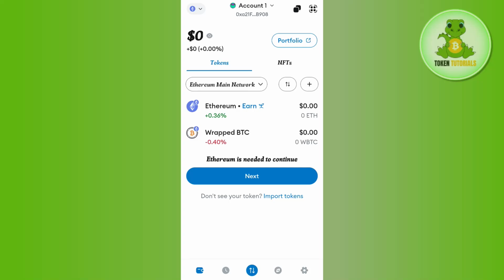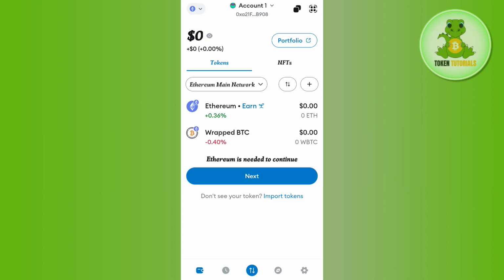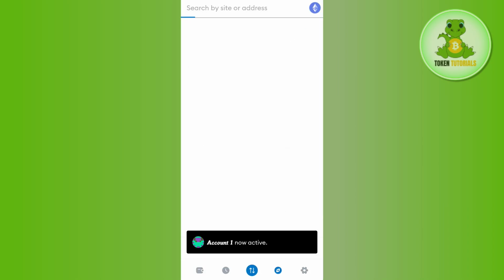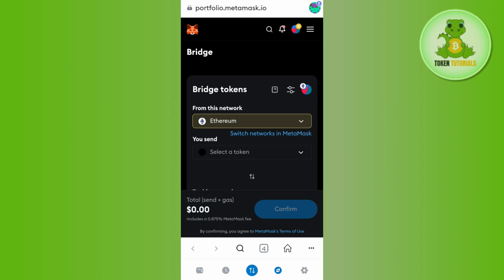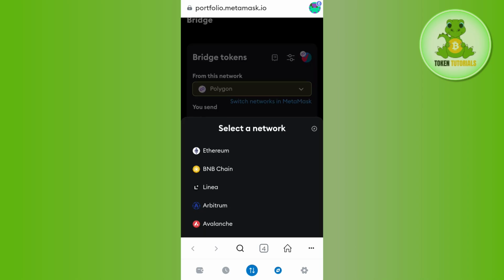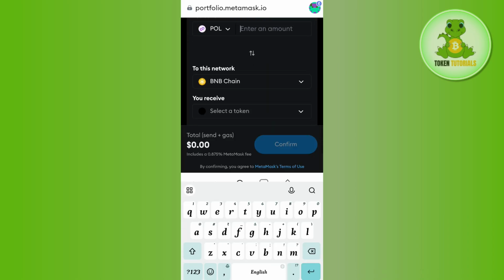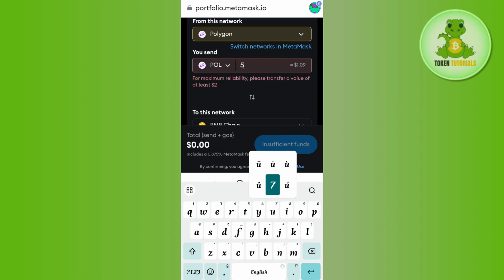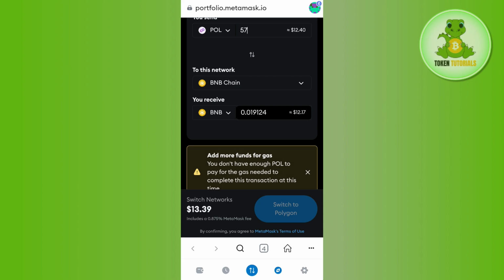How To Convert Polygon Matic To BNB on Smart Chain BSC In Metamask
Welcome to Token Tutorials! In this video, I will show you How To Convert Polygon Matic To BNB on Smart Chain BSC In Metamask.